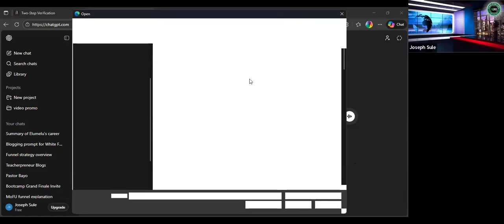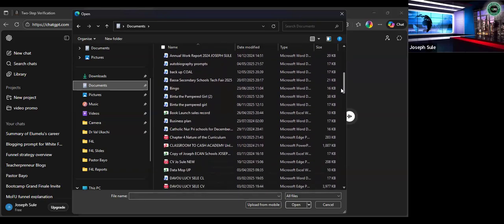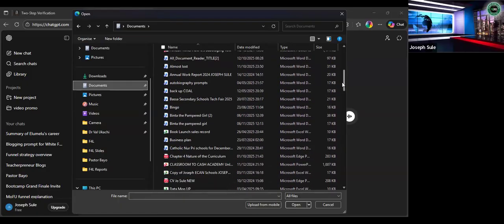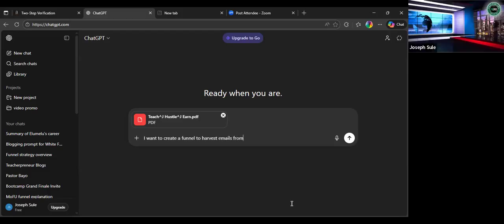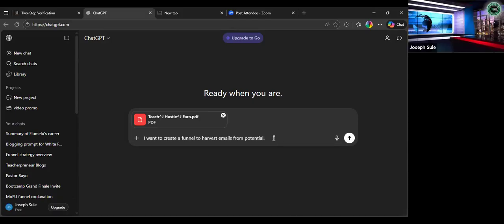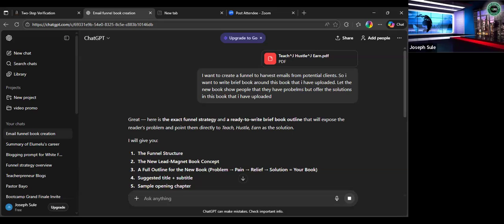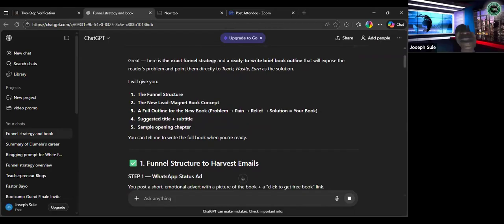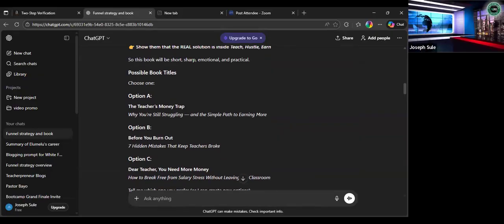HOW TO DEVELOP A SIMPLE FUNNEL FOR YOUR BOOK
📘 HOW TO DEVELOP A SIMPLE FUNNEL FOR YOUR BOOK (TOFU–MOFU–BOFU EXPLAINED)

Are you an author, pastor, or coach looking to turn your book into a consistent income stream? In this video, I break down how to build a simple and highly effective book funnel using the TOFU, MOFU, and BOFU framework—the same system top marketers use to sell thousands of books effortlessly.

🔥 WHAT YOU’LL LEARN IN THIS VIDEO:

TOFU (Top of Funnel): How to attract readers using free content, lead magnets, sample chapters, devotional excerpts, and value-packed social media posts.

MOFU (Middle of Funnel): How to nurture your audience through email sequences, webinars, masterclasses, and storytelling that increases their desire for your book.

BOFU (Bottom of Funnel): How to convert readers into buyers using irresistible offers—book bundles, bonuses, limited-time deals, and call-to-action strategies.

A book is not just a book—it is a business asset. With the right funnel, you can turn your message into:
✔ consistent sales
✔ speaking invitations
✔ coaching clients
✔ online course buyers
✔ loyal followers

Authors, pastors, content creators, Christian leaders, coaches, bookpreneurs, and anyone looking to maximize their impact and income with a simple but powerful sales funnel.

👇 WATCH, LEARN & BUILD YOUR FUNNEL TODAY!